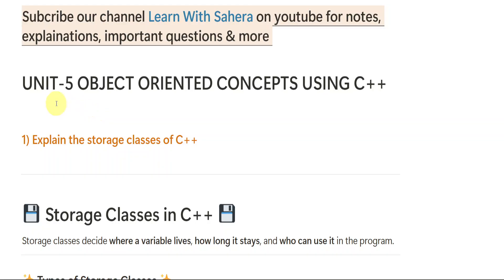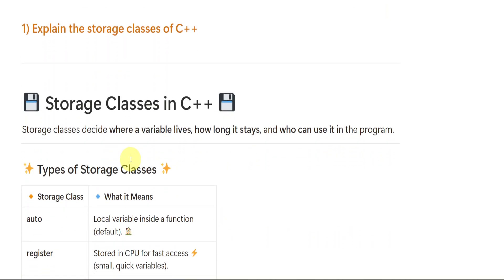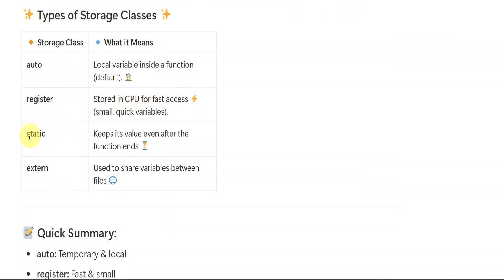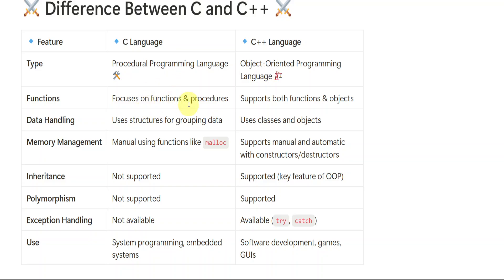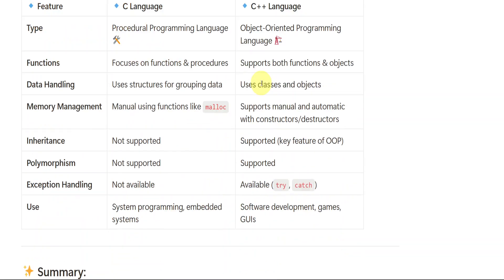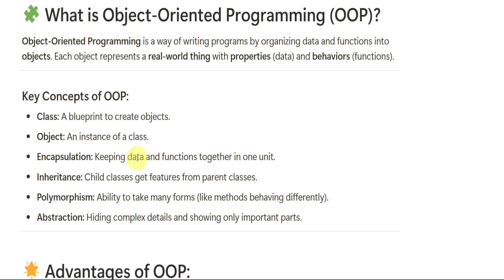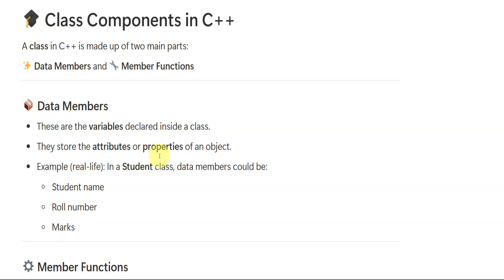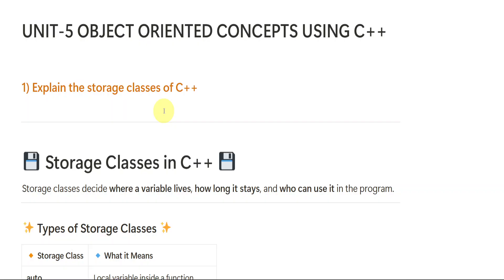🔥UNIT-5 Complete explaination C & C++📌 Degree Semester-2 C & C++ Unit1 full explained💥 FULL MARKS💯